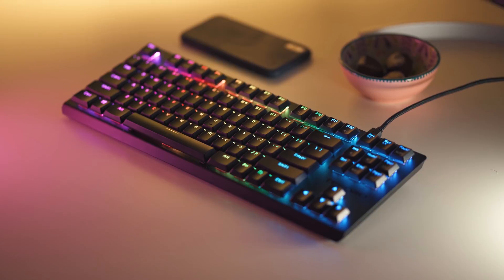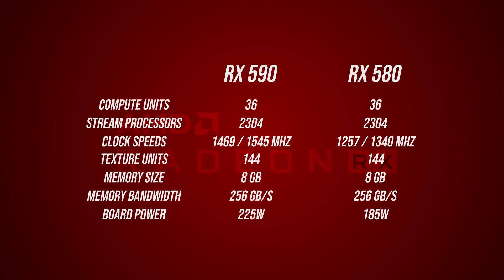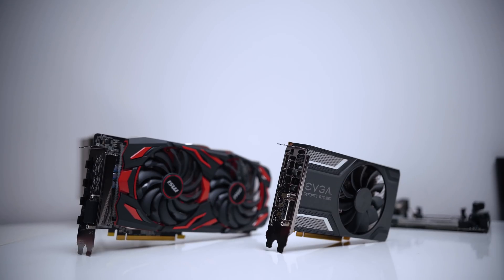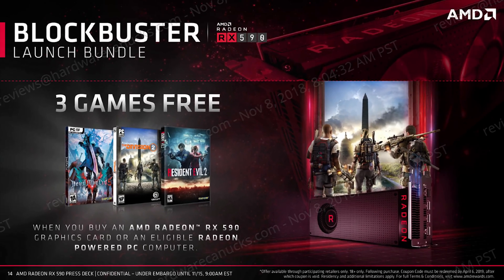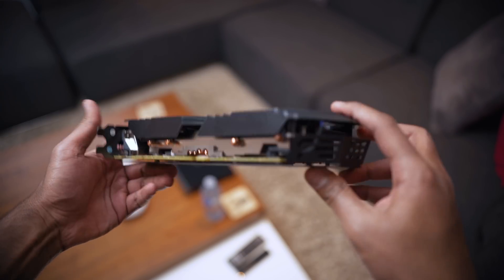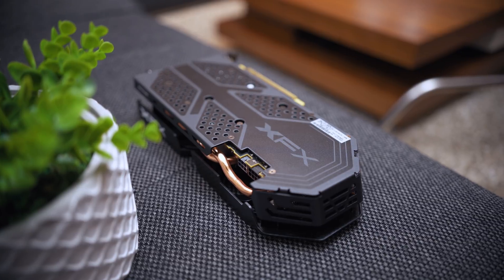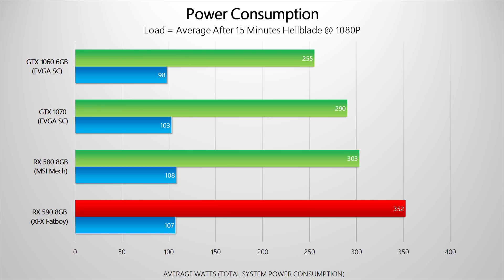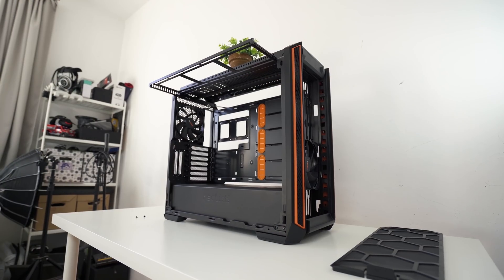Radeon RX 590 Review - AMD Strikes BACK... Sort Of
The AMD Radeon RX590 is a "new" GPU that's based on old technology.  But our performance benchmarks may tell a different story when the RX590 is compared against the RX580 and GTX 1060 6GB.

GRAM Spectrum TKL
*Black available soon!

XFX RX590
MSI RX580 Armor
MSI RX580 Mech
PowerColor RX580
Sapphire RX580
EVGA 1060 SC
MSI 1060 OC

Silent Base 601 Orange
Silent Base 601 Black
Silent Base 801

Review unit provided free of charge by AMD. As per Hardware Canucks guidelines, no review direction was received from manufacturer.